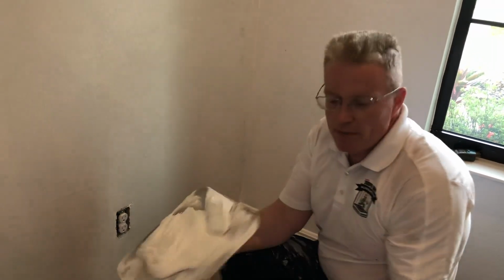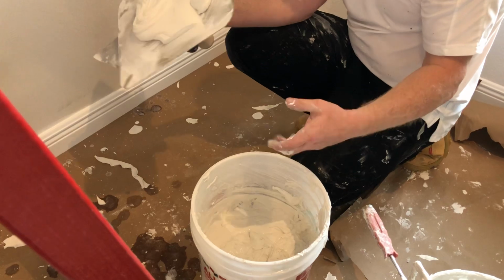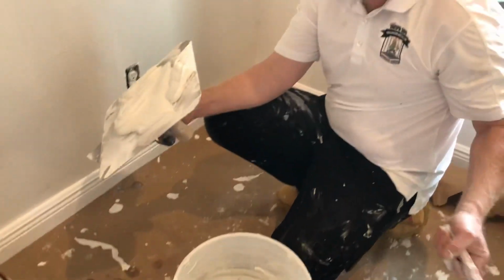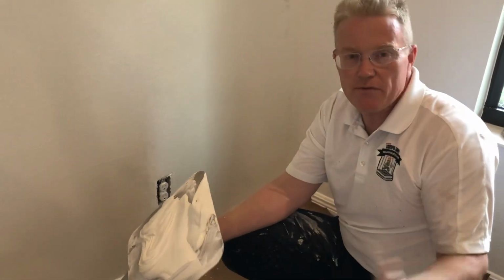Get rid of that ugly texture on your walls and ceiling! Watch this! - Spencer Colgan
In this video, I show you how to accomplish what is called a “Level5 finish. “. All you need is a paint roller, joint compound, some trowels, spray bottle, dropcloth and what is called a hawk.

You can do this to – don’t worry if you mess up the first time – try it again, you can do it.